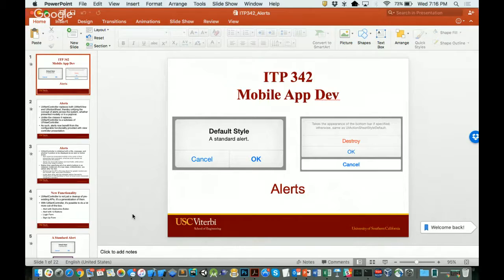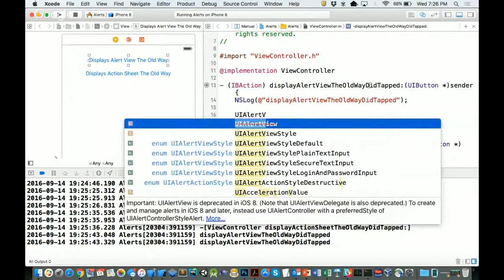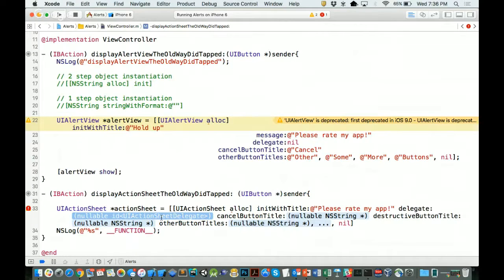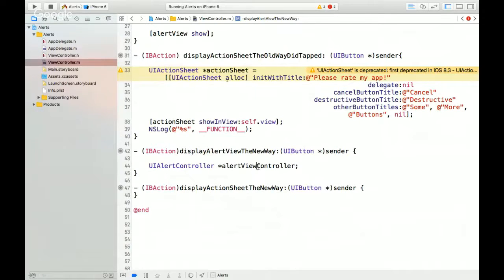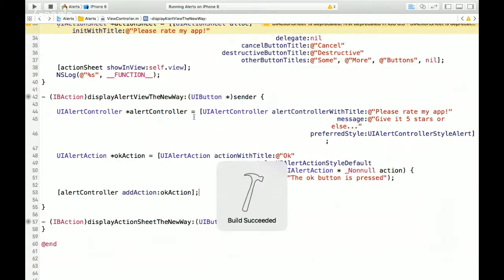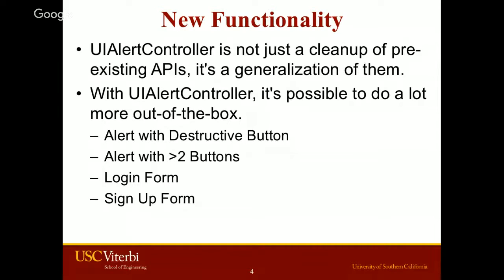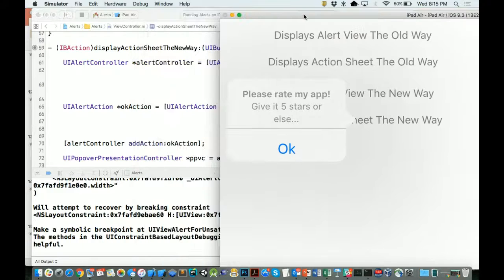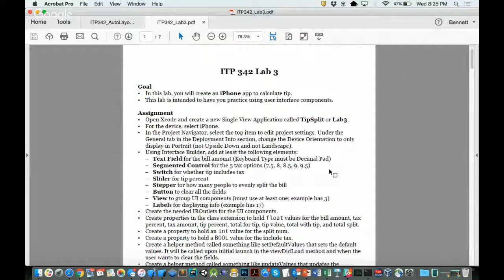1. USC ITP Fall '16 - Alerts